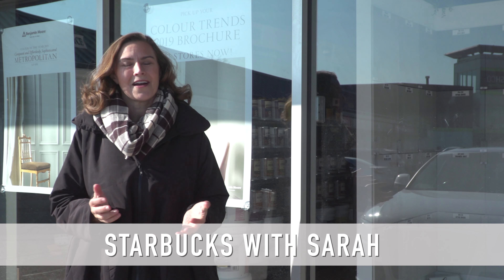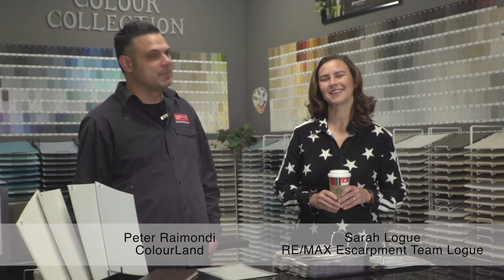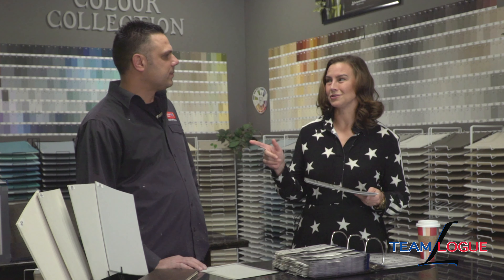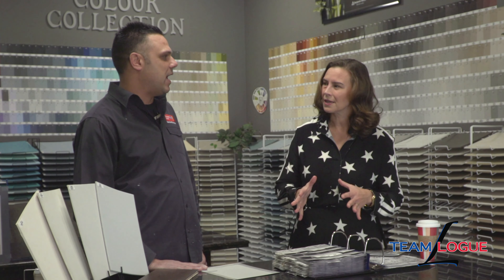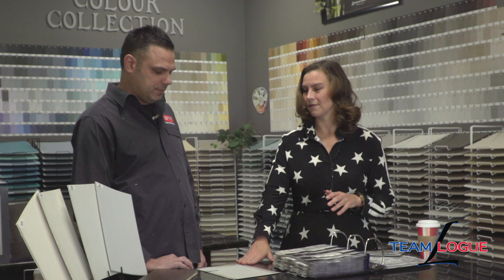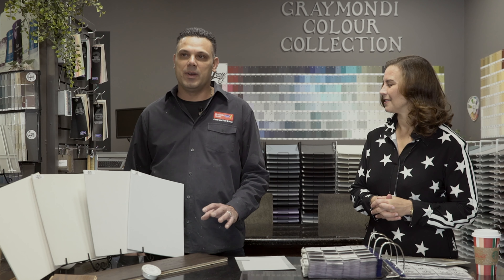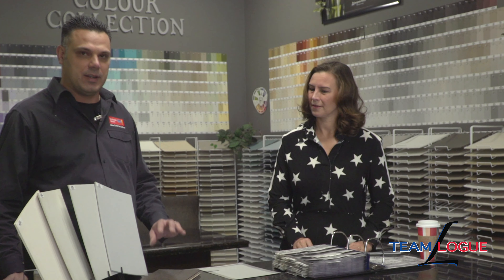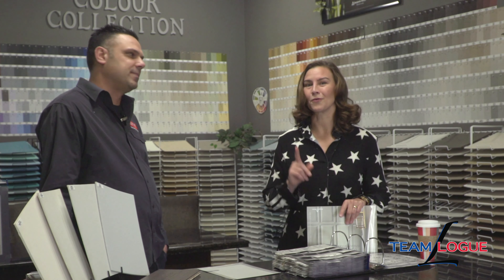Selecting Paint Colours For Your Home - Starbucks With Sarah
Join Sarah Logue, Burlington/Oakville real estate agent at Colourland Benjamin Moore for tips and advice on how to best choose paint colours for your home. Peter Raimondi, colour specialist walks you through selecting a neutral colour, Benjamin Moore's "colour of the year" and how to match paint next to your home's hardscape surfaces such as flooring and cabinetry.